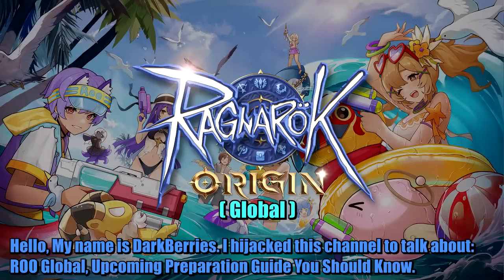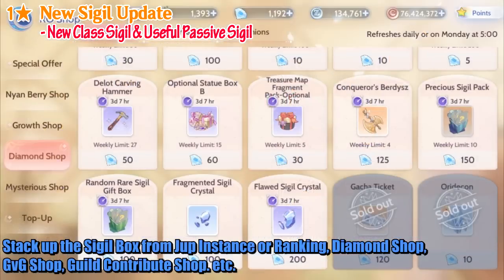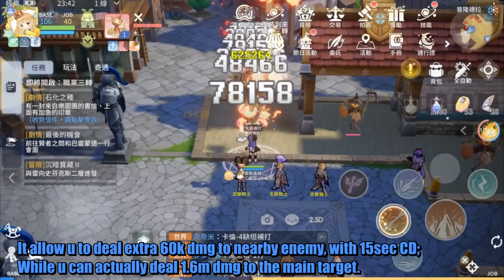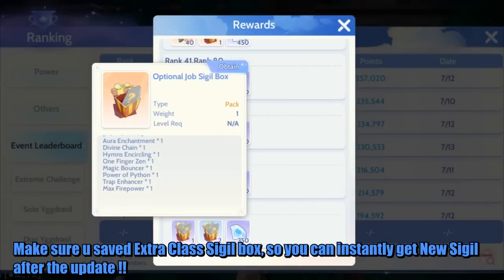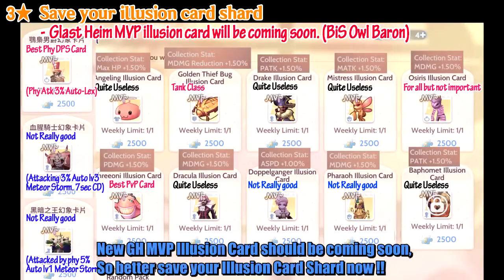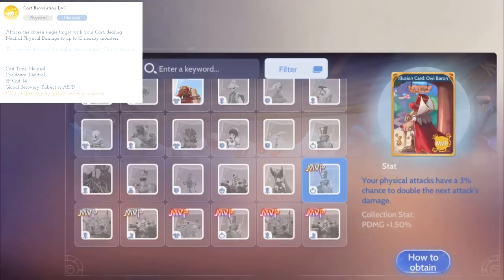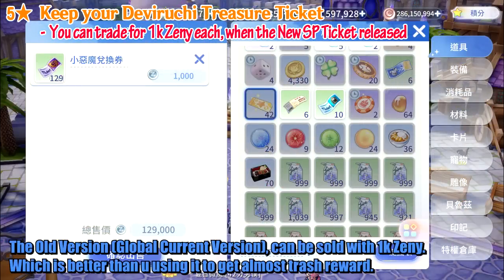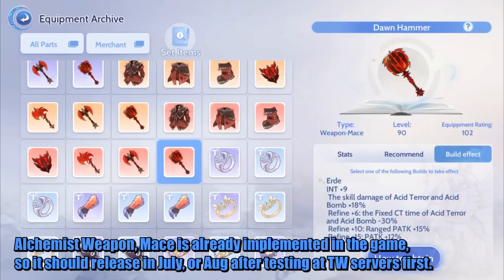How to Spend Those Items Wisely? Alchemist Release Date? [Ragnarok Origin Global]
Those should be patched on July 19. If not, those updates should implement in the future anytime, so you should always keep it in mind.
Alchemist should be July19 too, but maybe they need to do testing on TW servers since they recently buffed it. So it could maybe be delayed to Aug too.

0:00 Intro
0:51 New Sigil Guide
4:15 QoL Update
5:21 New Illusion MVP Card
7:27 2-Card Slot EQ
7:52 Deviruchi Ticket Upgrade
8:42 Alchemist When